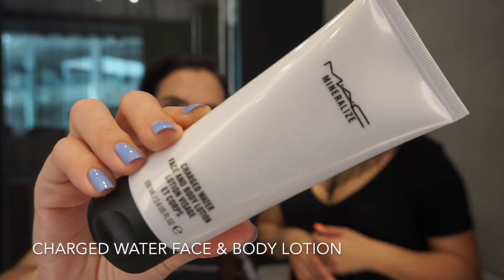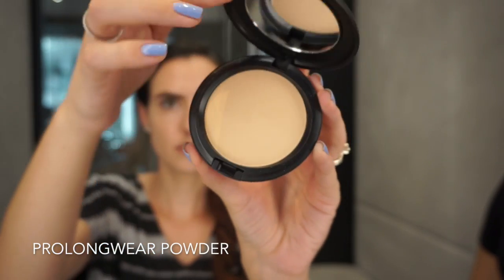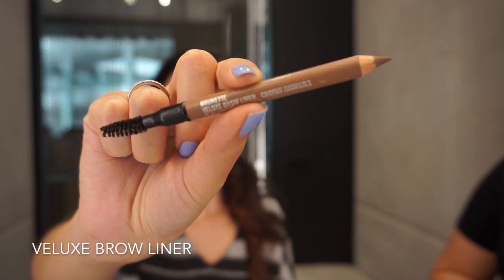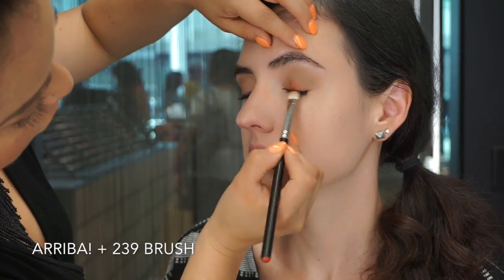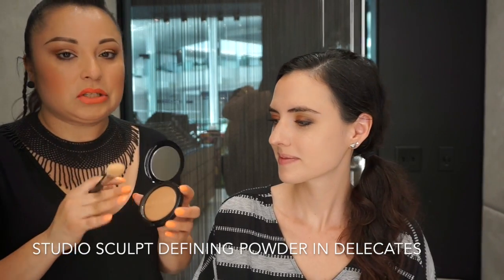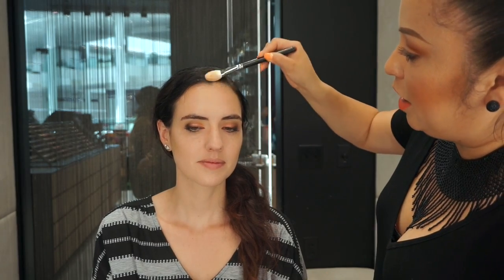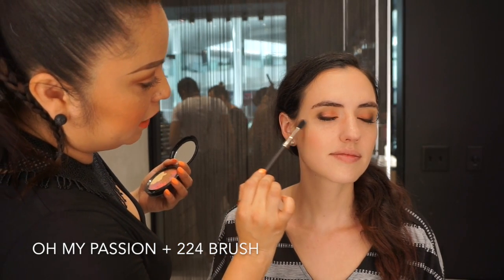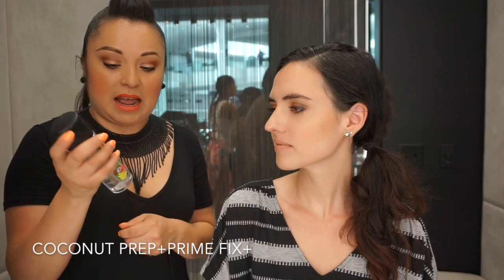NEW from MAC | Fruity Juicy Day to Night Look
I got the chance to hang out with MAC Makeup Artist Shirley at the Pentagon City MAC store and she created a summertime day to night look using the NEW MAC Fruity Juicy Collection! Also I want to apologize in advance for the background noise... since we are filming in a busy mall there's only so much I can do about that. Check the description box to see a full list of the products used in this video and make sure you check out Shirley and MAC Pentagon City on social media!

122 Powder Brush - I couldn't find this one but 133 is similar*
Coconut Fix+ is sold out but the regular stuff is amazing too!*